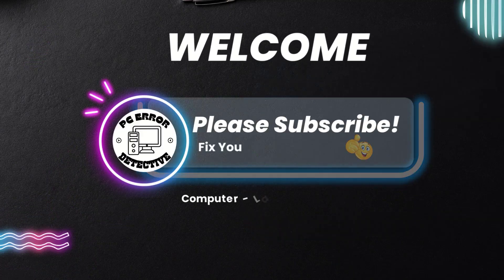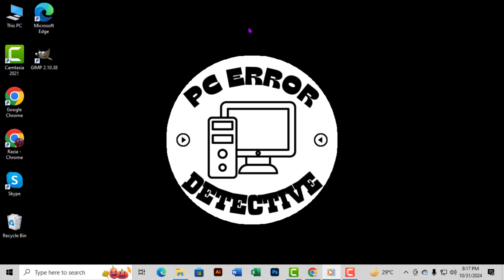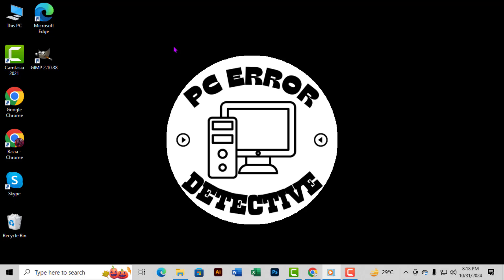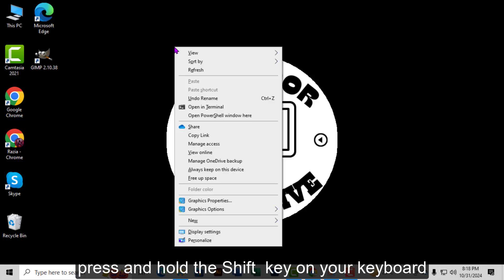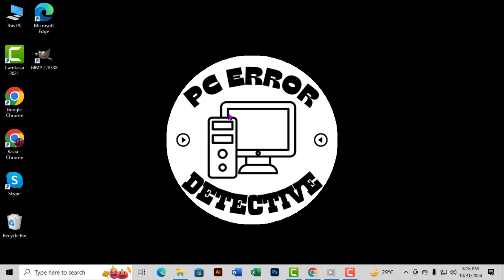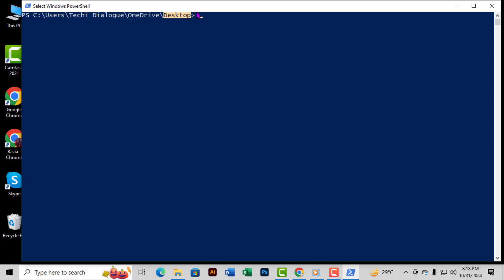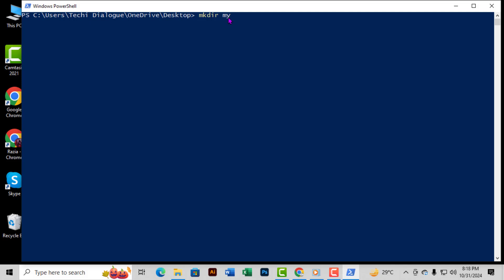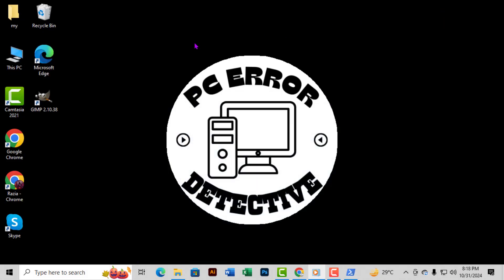How to Create Folder by PowerShell in Windows 10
Creating folders using PowerShell in Windows 10 is a powerful way to organize your files and streamline your workflow. PowerShell offers various commands that allow you to create folders quickly and efficiently. Whether you're managing multiple directories or simply need a new folder, this method can save you time. In this video, you will learn *how to create folder by PowerShell in Windows 10*. The step-by-step solution can be found in this video.

- Create a directory using PowerShell
- Manage folders with PowerShell commands
- Organize files in Windows 10
- How to use PowerShell for file management
- Tips for using PowerShell effectively